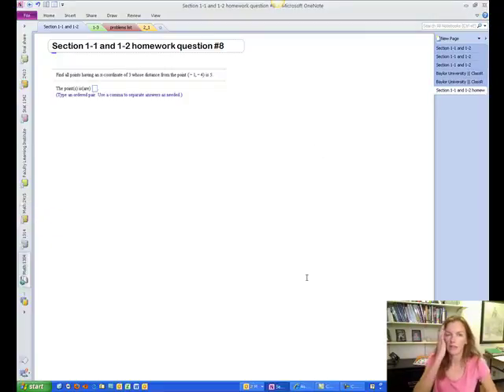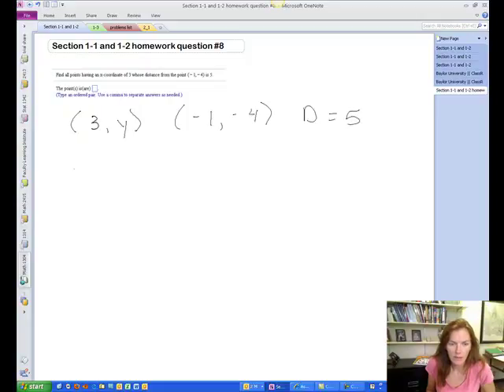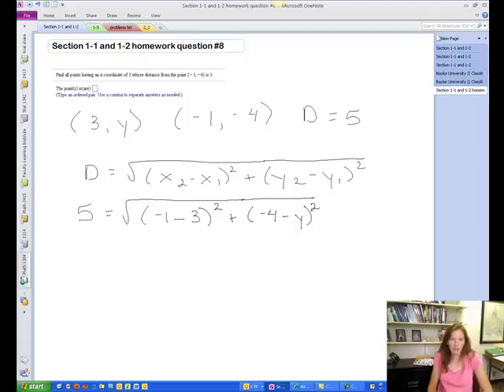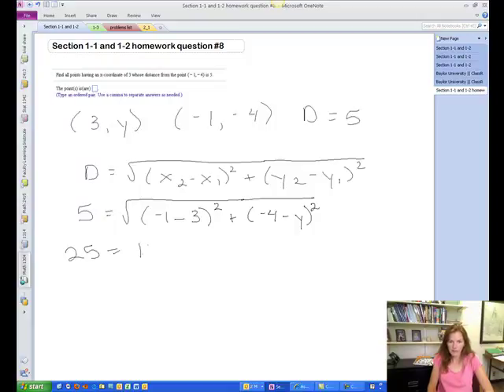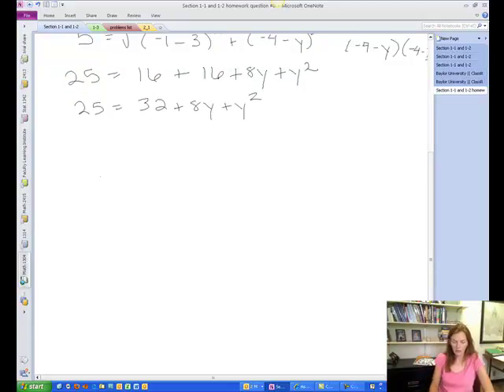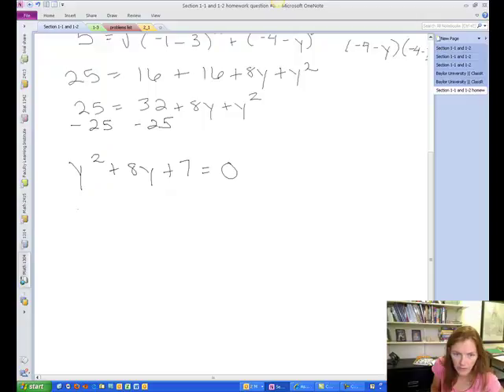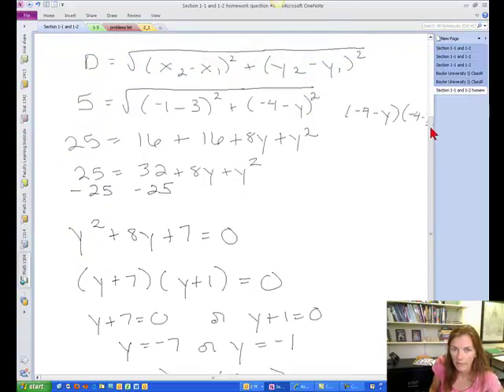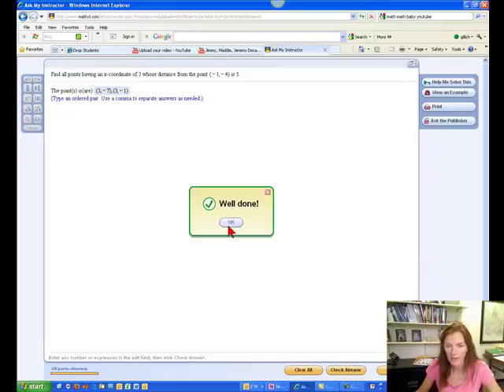1304 1 1hmwk8